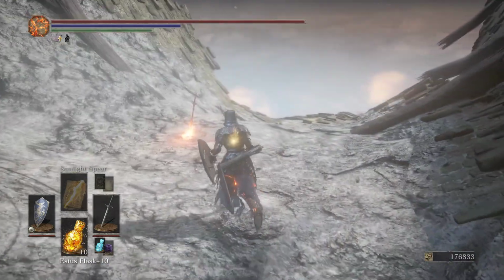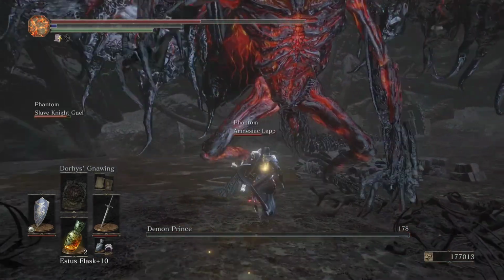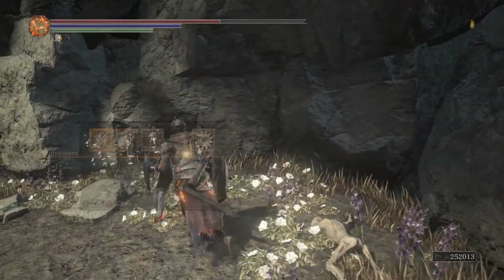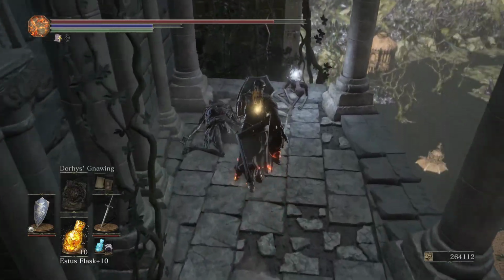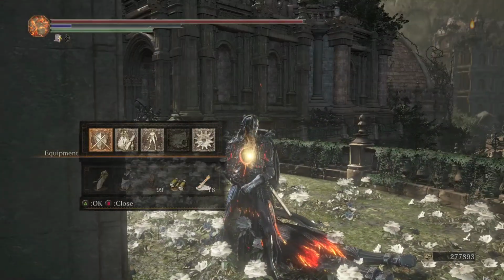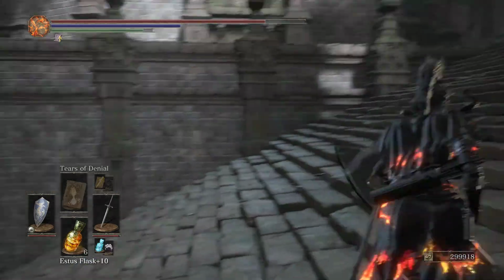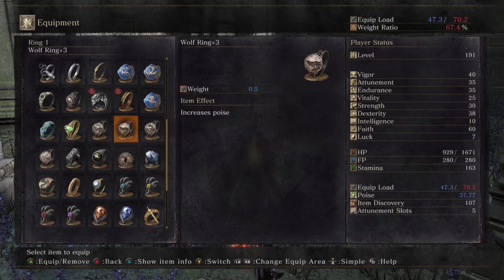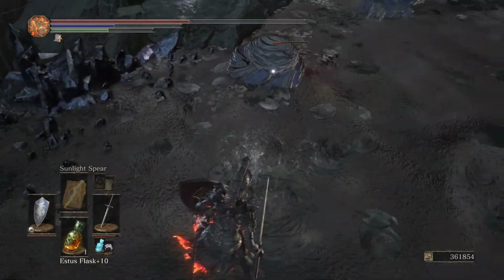Dark Souls 3 Beginner Walkthrough Episode 38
A complete beginner's guide to Dark Souls 3.